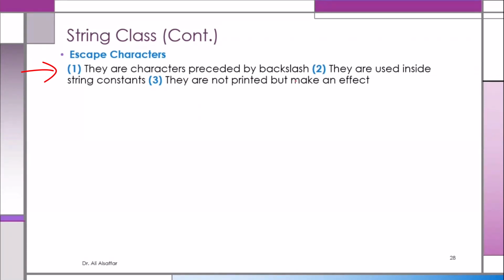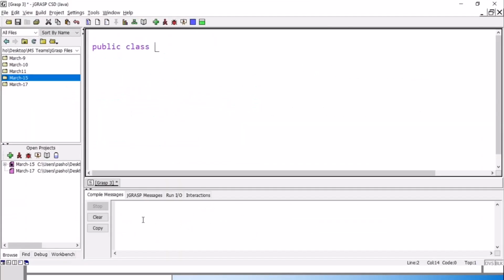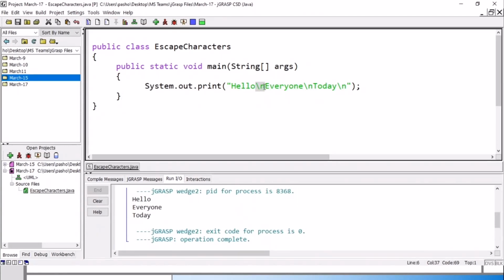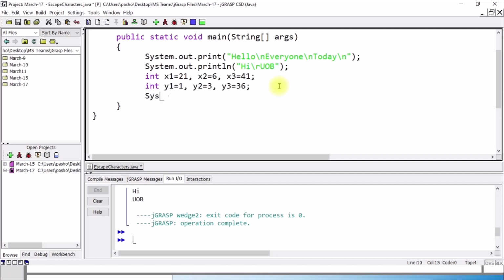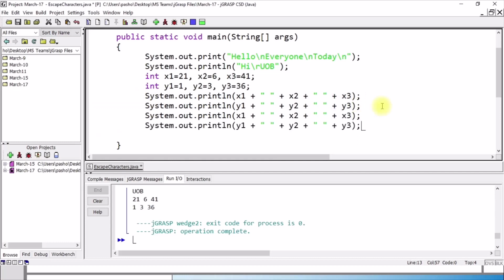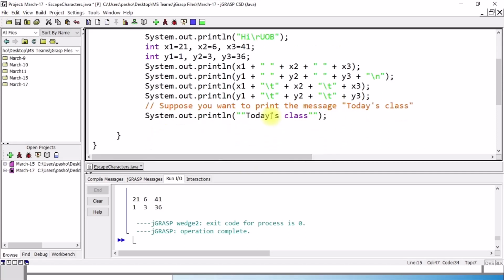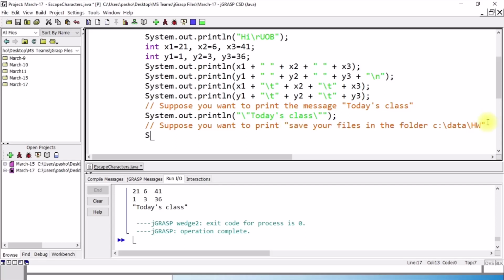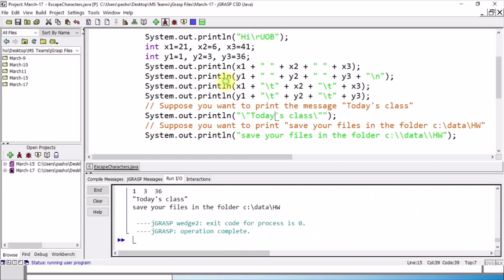Lesson 13 Escape Characters